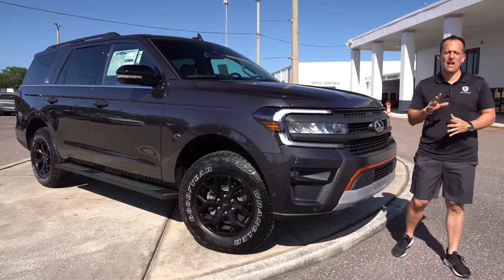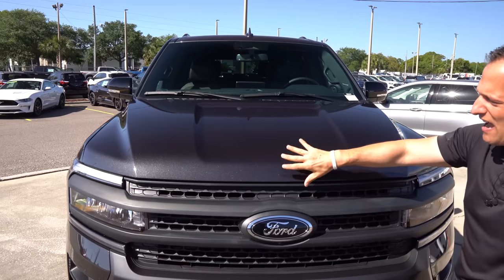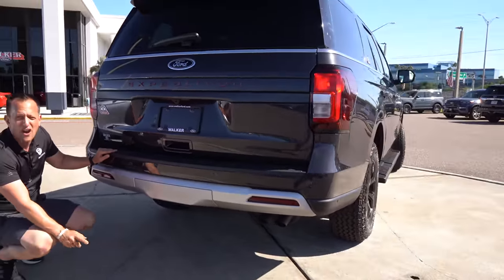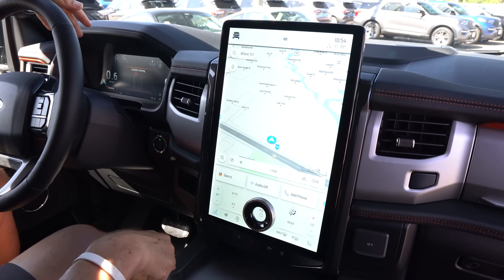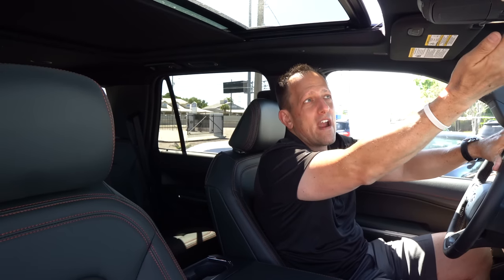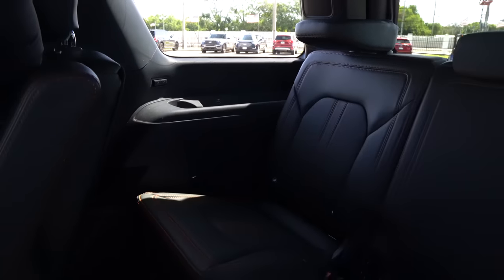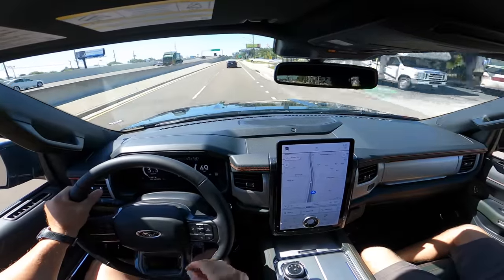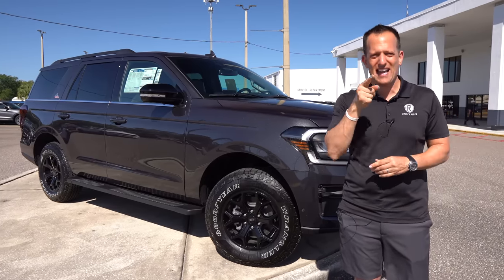Is the 2022 Ford Expedition Timberline a better SUV than a Jeep Wagoneer?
FIRST DRIVE: The Expedition receives some big updates for 2022 from Ford. This full size SUV is meant to go up against the Chevrolet Tahoe, Chevrolet Suburban, Toyota Sequoia and Jeep Wagoneer. On the outside of the Timberline trim you will discover an all new grill, front fascia, and headlights. On the there is a changed up infotainment system and special appointments. Under the hood is a 3.5L twin-turbo V6 that pumps out 440HP & is mated to a 10-speed automatic transmission. Is the 2022 Ford Expedition Timberline a better SUV than a Jeep Wagoneer?